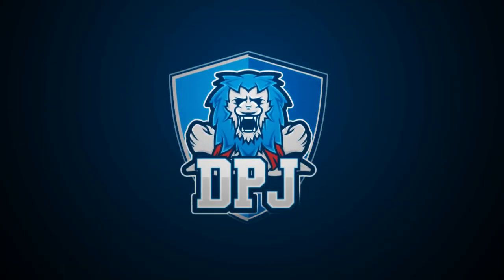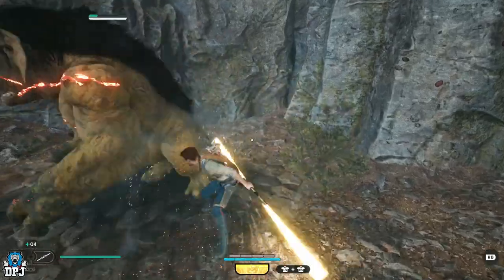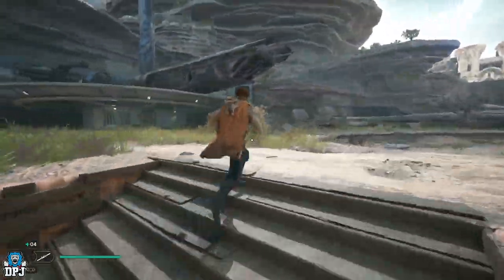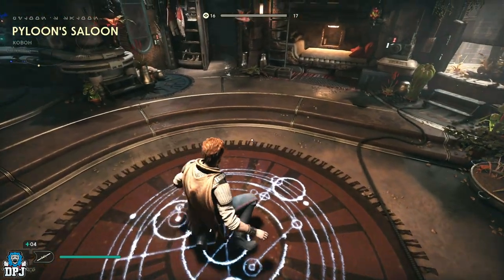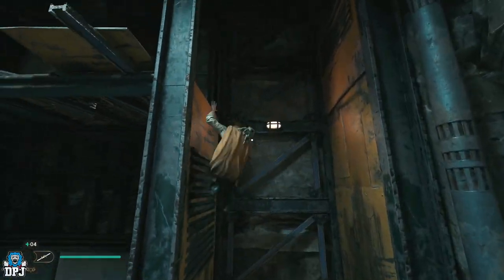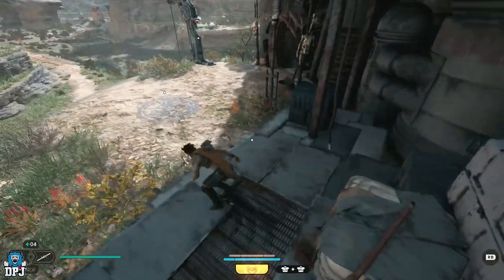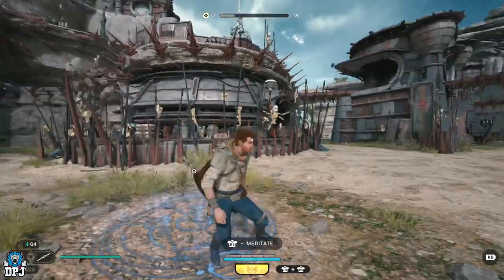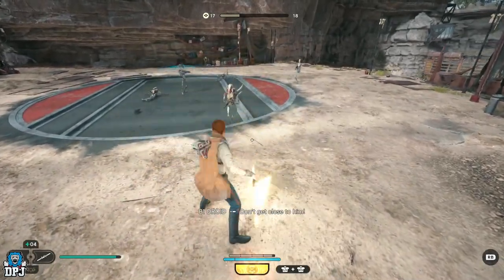Star Wars Jedi: Survivor - Top 3 BEST XP FARMS - How To Level Up FAST - Easy Skill Points Guide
3 amazing XP farms in Star Wars Jedi: Survivor.

Top3 XP Farms in Star Wars Jedi: Survivor Timestamps:
00:00 - Video Intro
00:38 - Early Game Xp Farm 1 (1 skill point every 5 minutes) - 6/10 Farm
02:20 - Buy this to earn even MORE XP
05:04 - Early Game Xp Farm 2 (1 skill point every 3/4 minutes) - 7/10 Farm
08:06 - Early Game Xp Farm 3 (1 skill point every 1 minute or less) - 10/10 Farm
14:32 - Video Outro